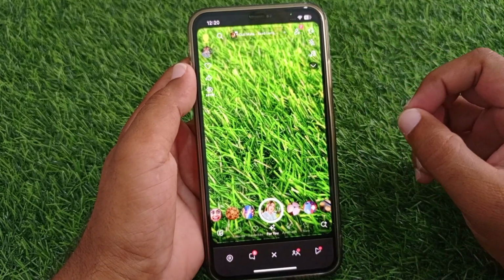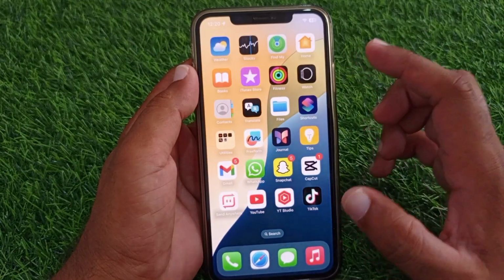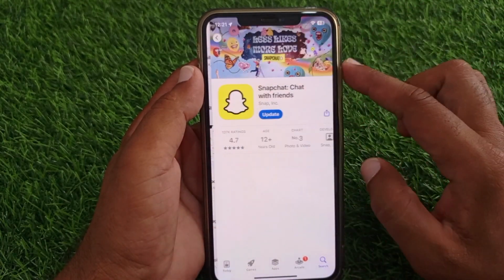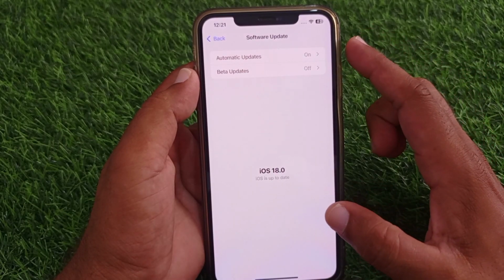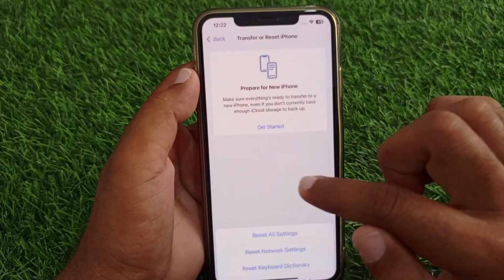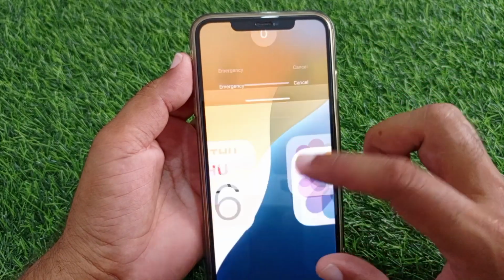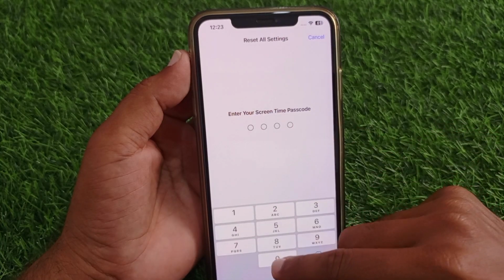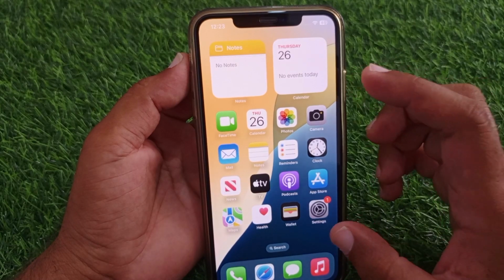How to Fix "Snapchat Filters Not Working on iPhone in iOS 18 Update | Latest 2024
And if you have any questions or comments, please leave them below.